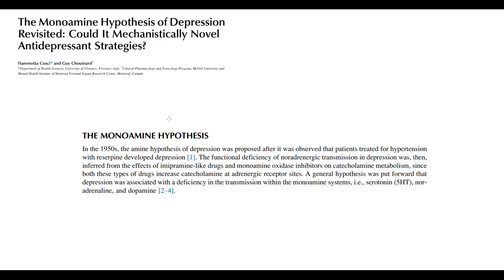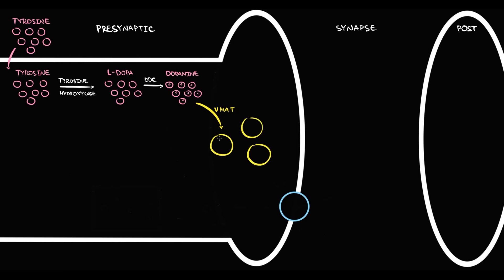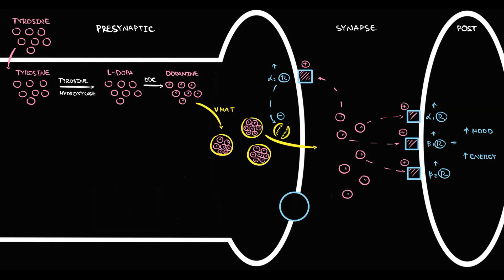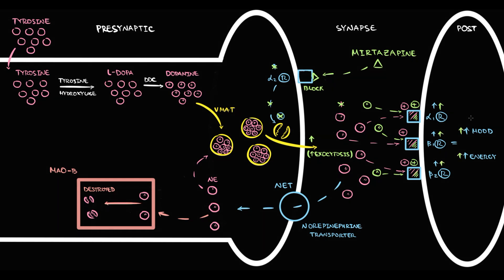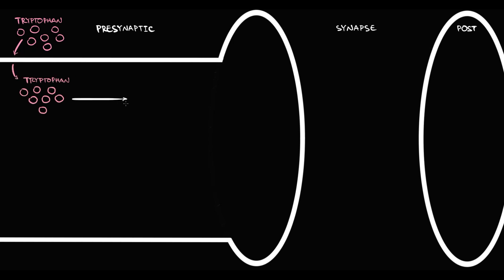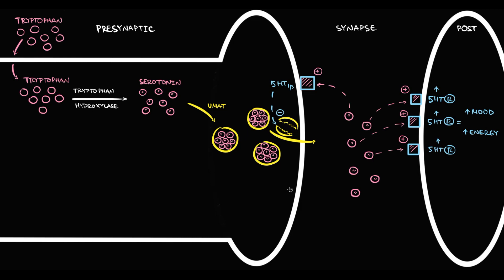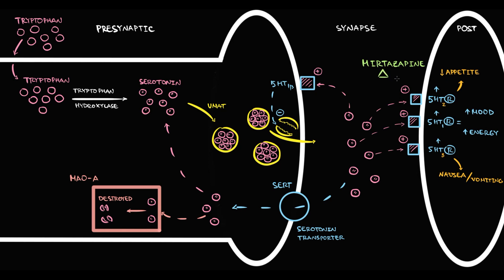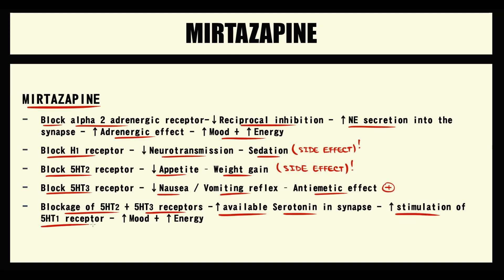Mirtazapine (Remeron) Explained: Mechanism of Action & Side Effects (Beginner’s Guide)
💊 **MirtaZapine (Remeron) Explained: Mechanism of Action & Side Effects**
In this video, we break down the pharmacological profile of MirtaZapine (Remeron), an antidepressant used in the treatment of mood disorders. We explain its mechanism of action, how it affects neurotransmitter systems, and discuss its common side effects. This content is ideal for medical students, residents, and practicing physicians looking for an in-depth understanding of this medication.

✔️ **Mechanism of Action:** Discover how MirtaZapine modulates neurotransmitter activity to exert its antidepressant effects.
✔️ **Side Effects:** Learn about the most common and clinically significant side effects associated with MirtaZapine.
✔️ **Clinical Considerations:** Understand dosing strategies and tips for managing adverse effects in patients.

⏰ **Timestamps:**
0:00 – Introduction & Overview
1:03 – Mechanism of Action Explained

What side effects do you find most challenging when managing patients on MirtaZapine? Share your experiences in the comments below!